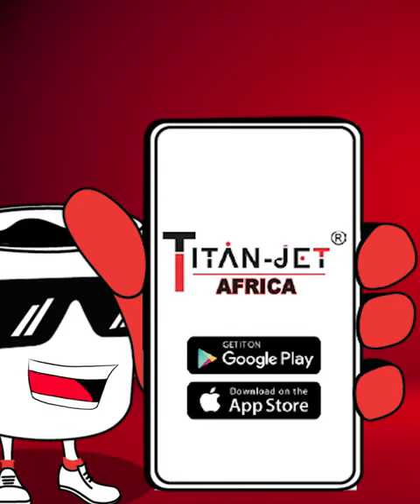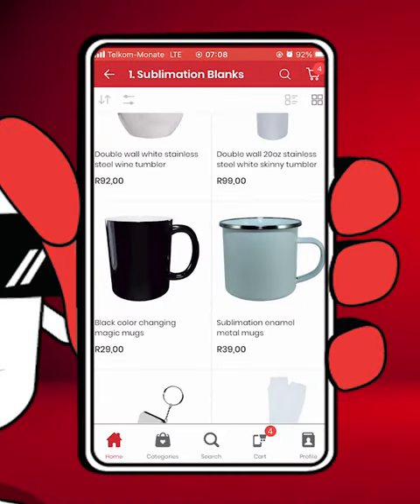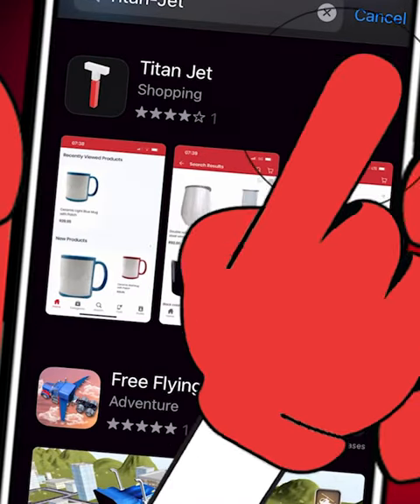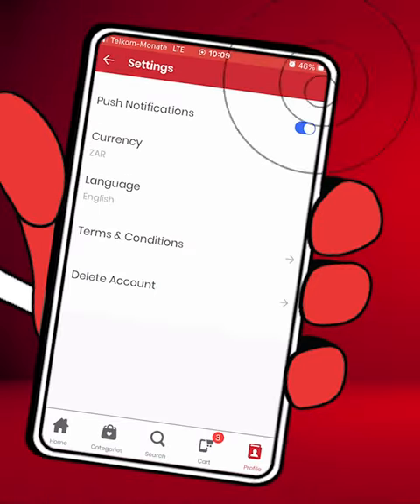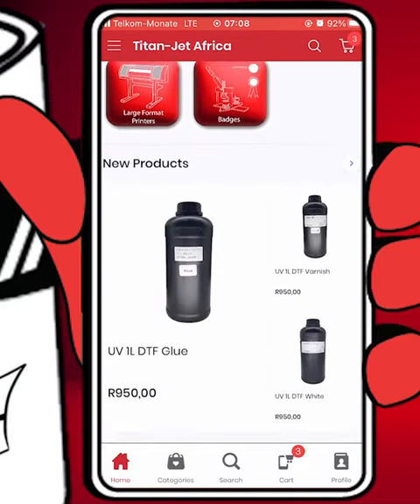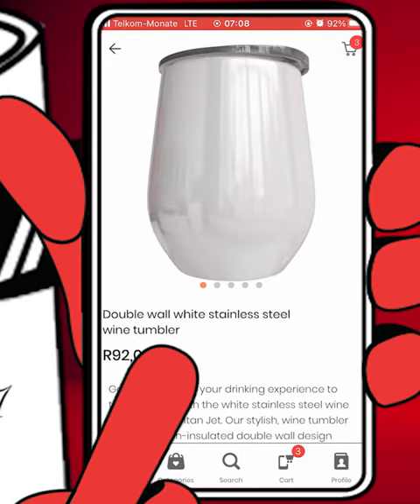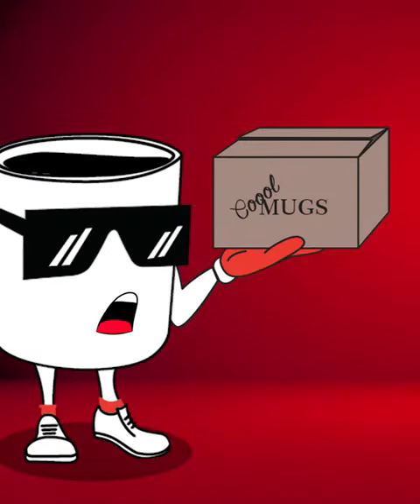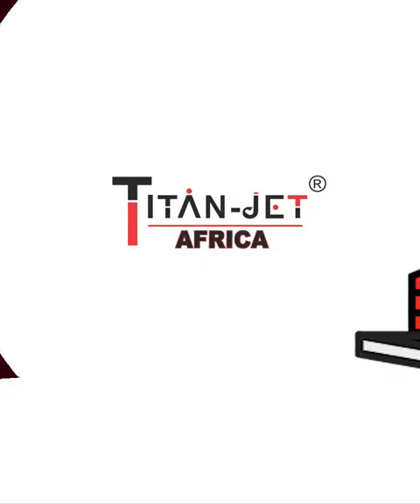Titan-Jet Africa Mobile App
Unleash the power of convenient shopping at your fingertips. Download our sleek mobile app from your preferred app store and enter a realm of exclusive products and effortless browsing.